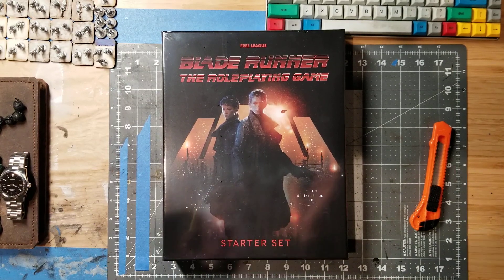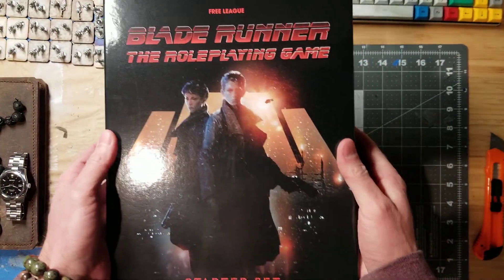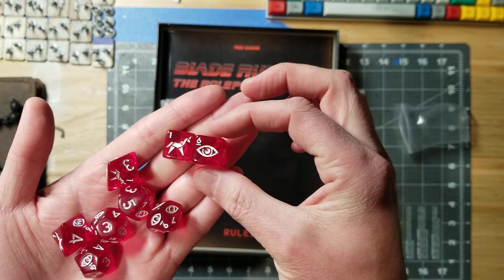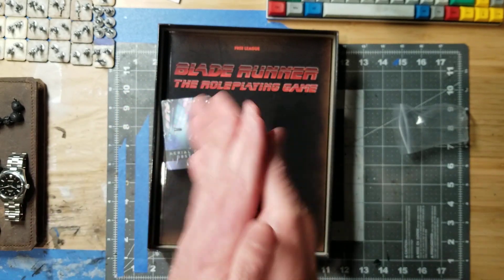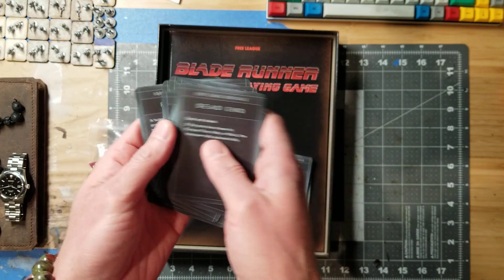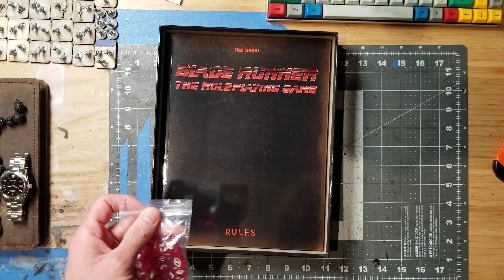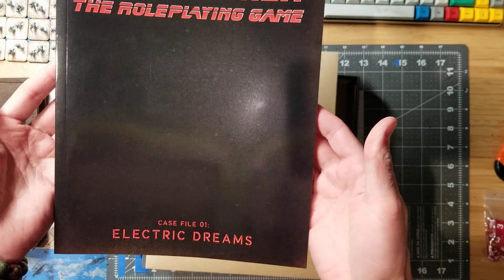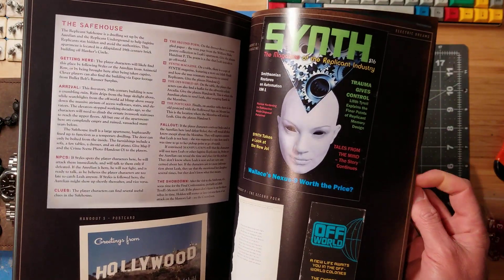Bladerunner RPG Starter Set best unboxing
I open and show you the contents of thr Bladerunner RPG Starter Box by Free League Publishing.

Cyberpunk Role Playing Game.